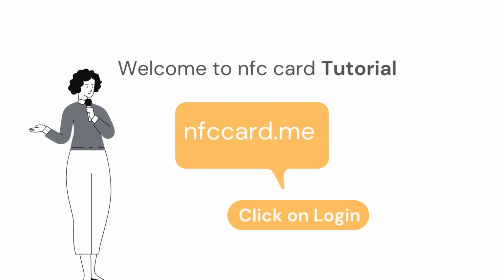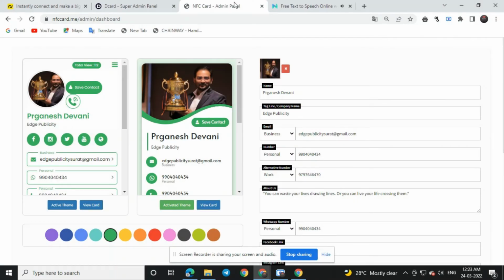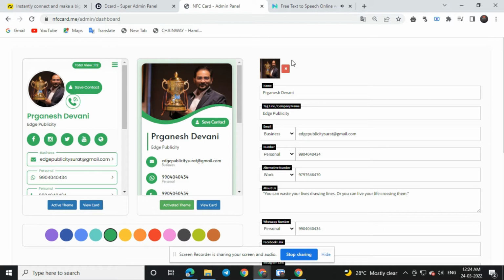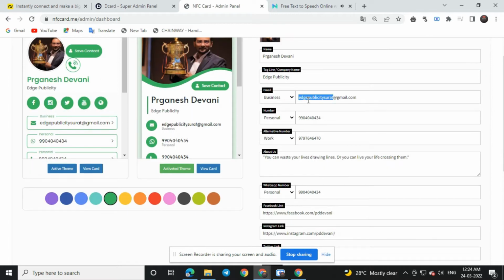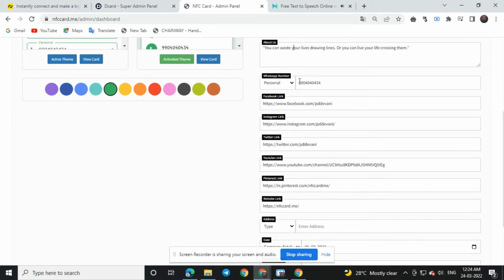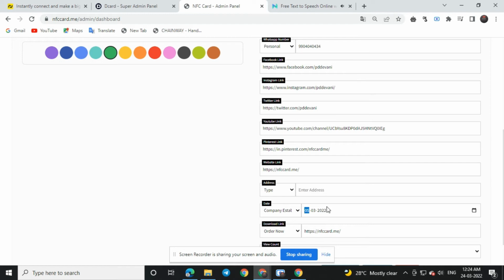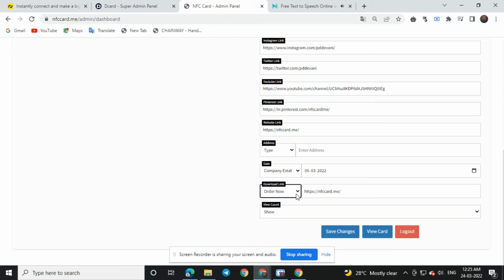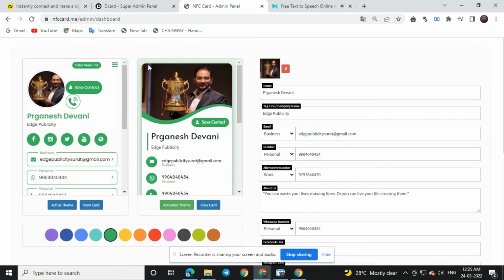How to Make Your own Nfc Business Card ? | English Tutorial | nfccard.me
This Video is about how to make your own Digital Business Card.
One Card Unlimited Use... NFC Business Card. Solution for your Business Visiting cards.

Eco-Friendly Business Card. One card for Lifetime. NFC Business Card now available at our website.